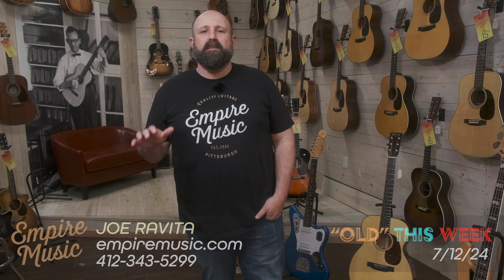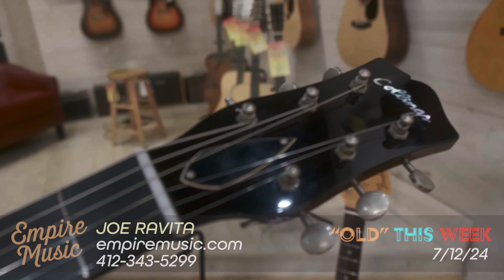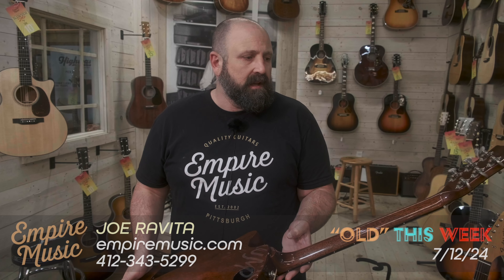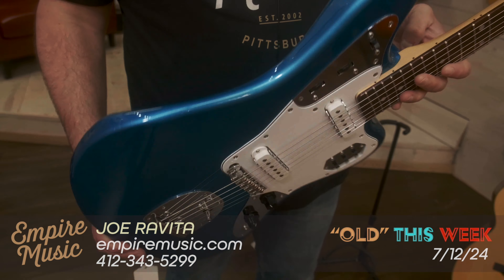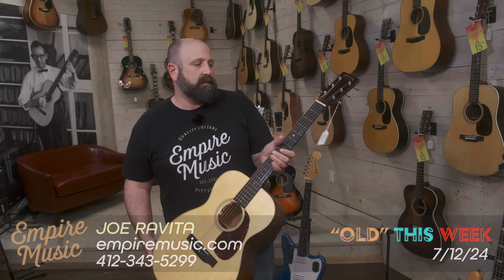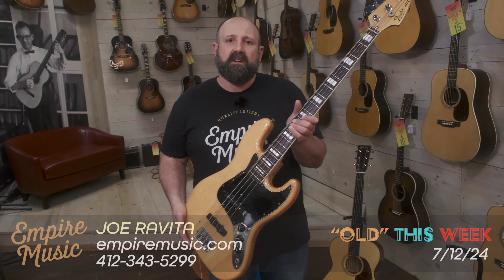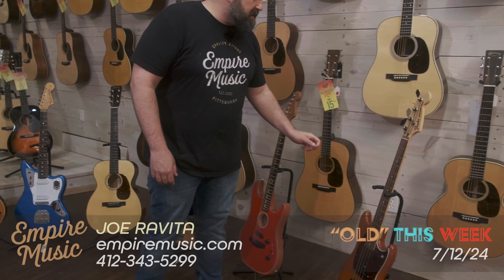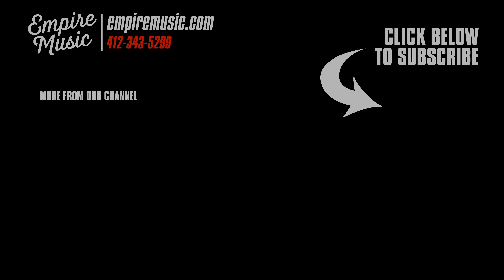OLD This Week 7/12/24 - EMPIRE MUSIC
OLD This Week 7/12/24

USED FENDER MIJ JAGUAR LIMITED EDITION (2004) – LAKE PLACID BLUE -

USED MARTIN 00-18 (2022) – NATURAL #25083 WITH L.R. BAGGS -

USED FENDER PLAYER MUSTANG BASS PJ (2022) – AGED NATURAL -